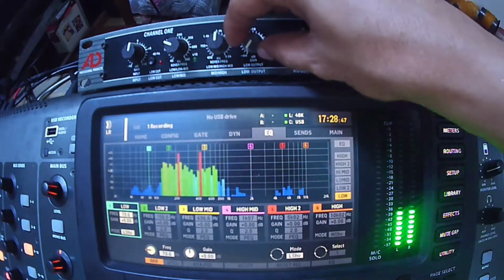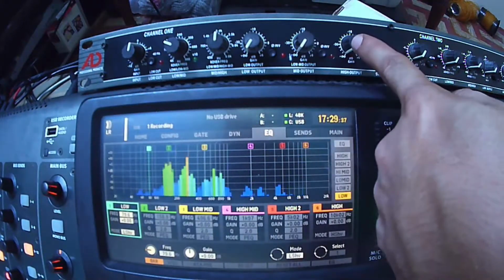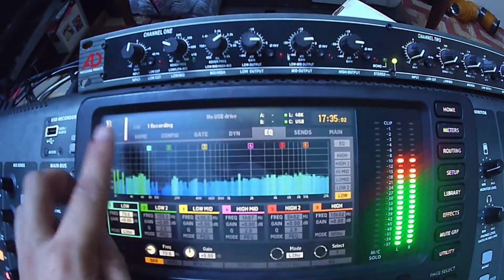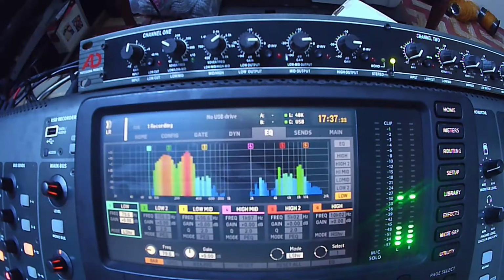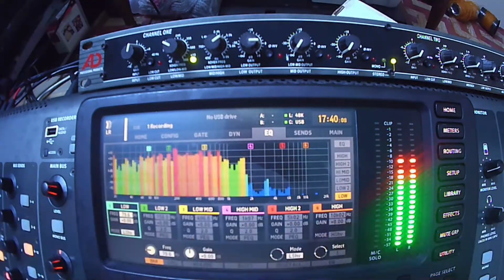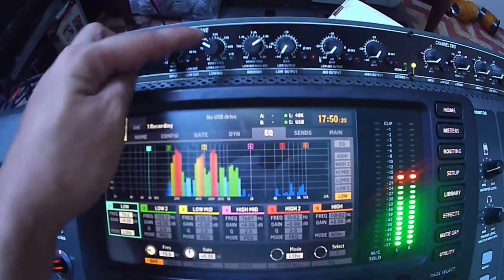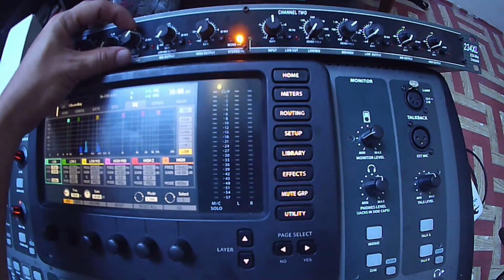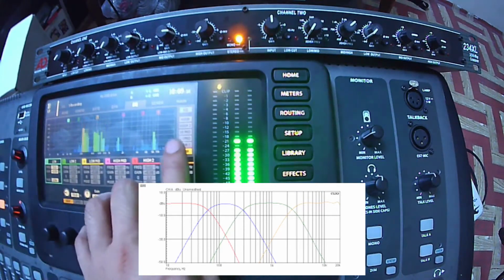ACTIVE AUDIO CROSSOVER 234 WAY PART 2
How to use Active crossover on sound system